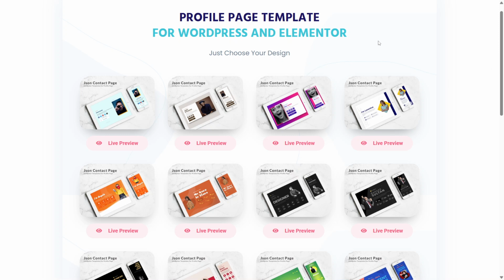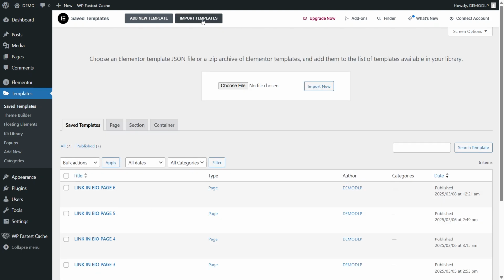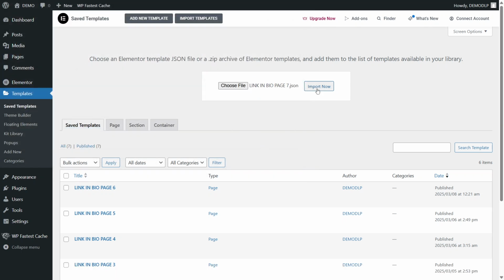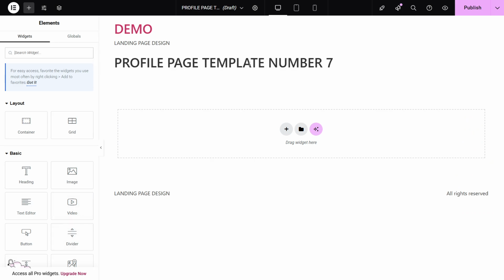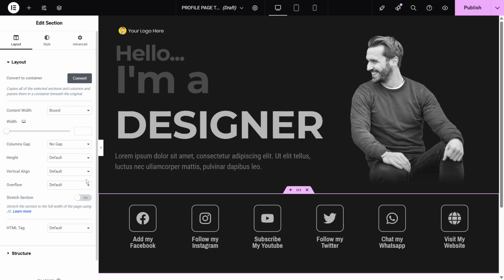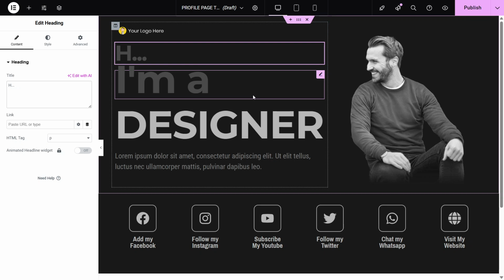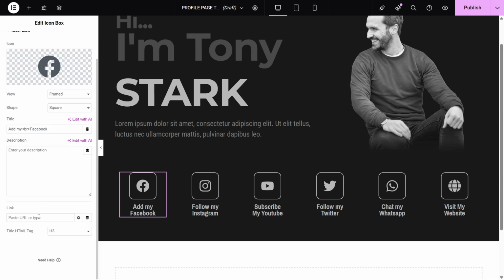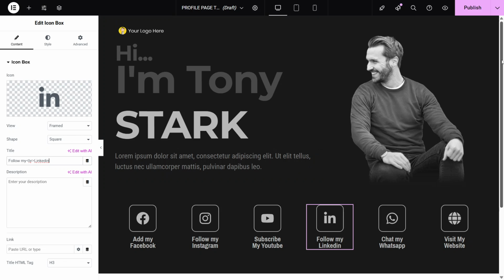PROFILE PAGE TEMPLATE FOR WORDPRESS AND ELEMENTOR - DOWNLOAD LINK IN DESCRIPTION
Of course, what you have to prepare is your hosting, domain name and wordpress website, which is really popular as a website platform all over the world.

So, I bring you the solution.

This ready made templates is a solution for people who wanted to create elegant and professional contact page or profile page

There are 24 TEMPLATES you can use it very quick and easy just using Free version of Elementor Page Builder. So, this video is the preview of those templates.